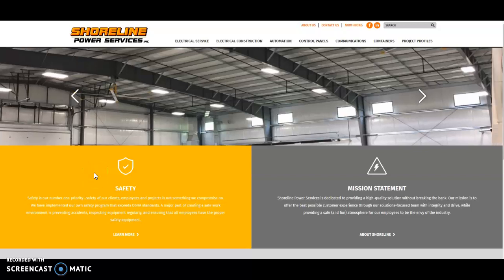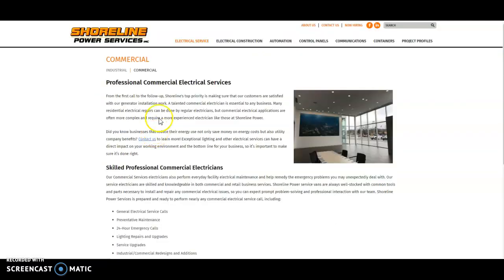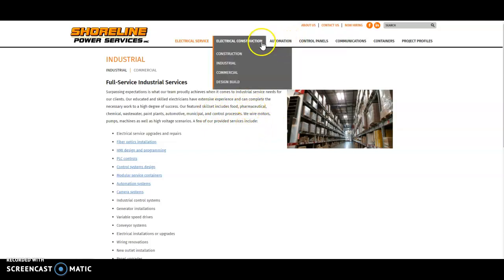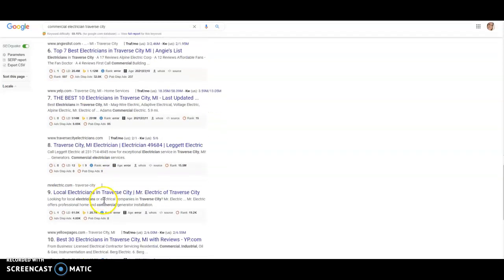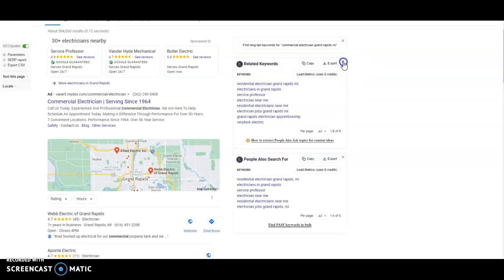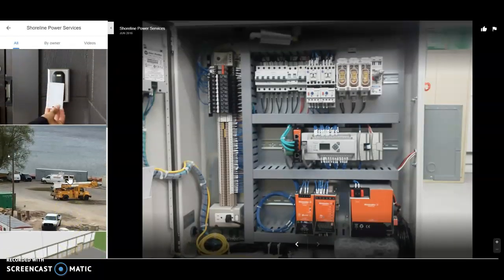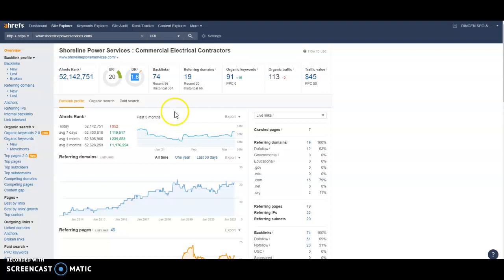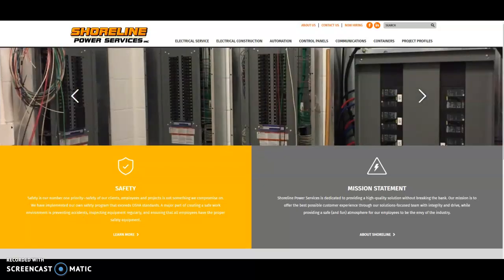Shoreline Power Services - Website Review